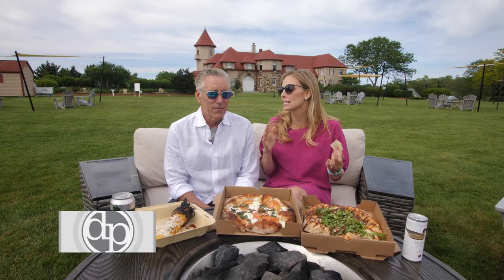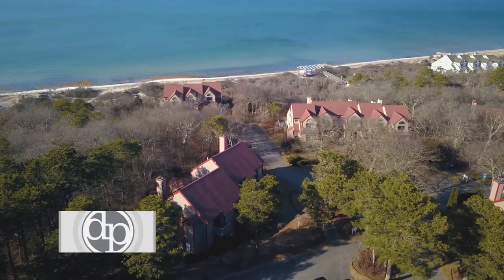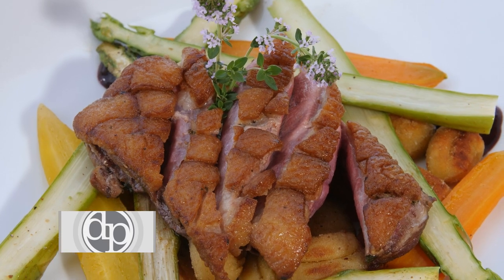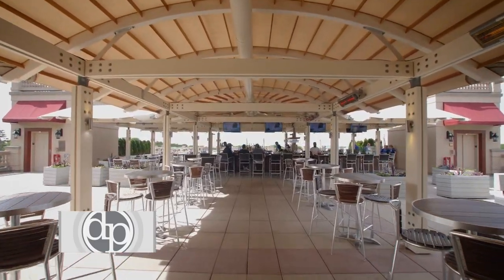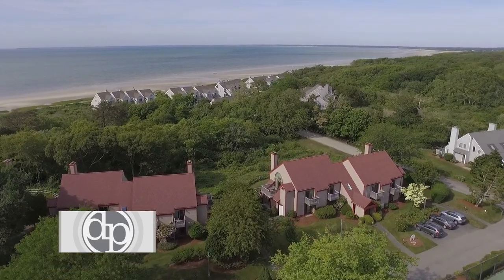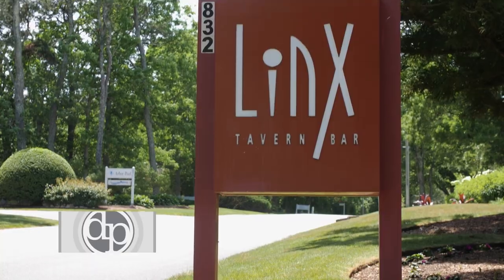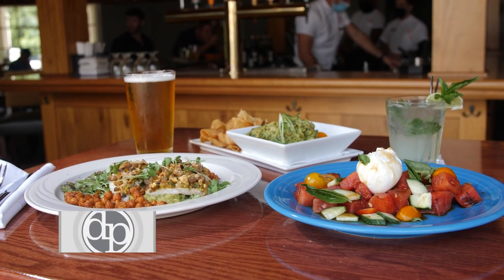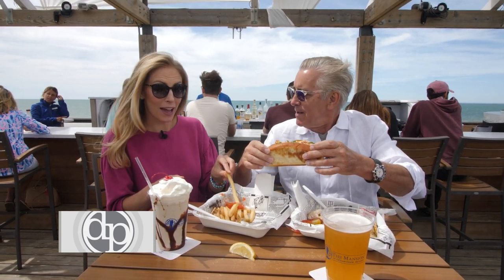Ocean Edge Resort & Golf Club featured on NESN's Dining Playbook!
Ocean Edge welcomes Billy Costa & Jenny Johnson as they explore the property and enjoy some great dining at Ocean Terrace, Linx Tavern, The Beach Bar, and The Front Lawn!